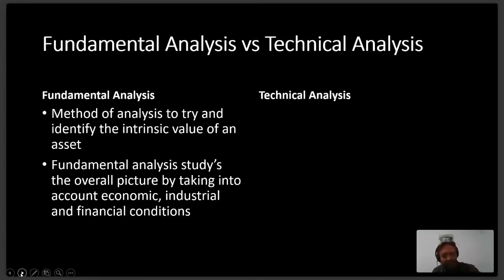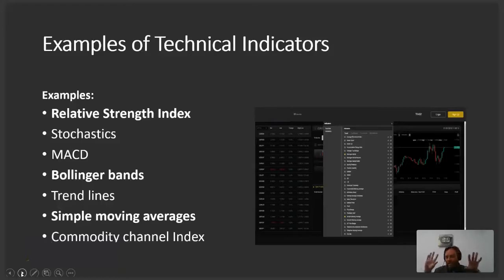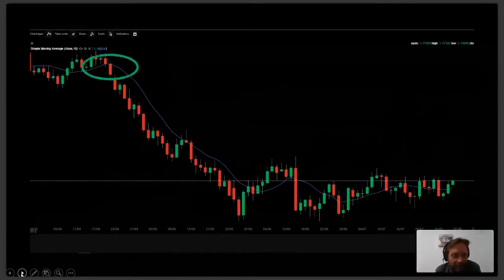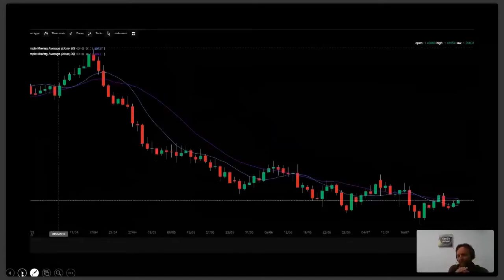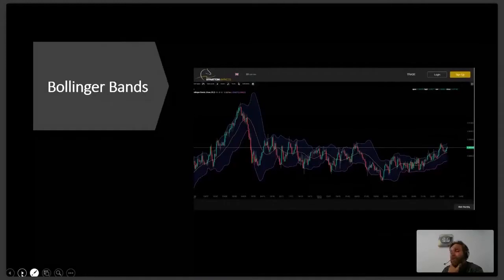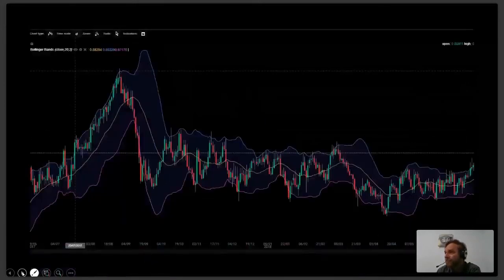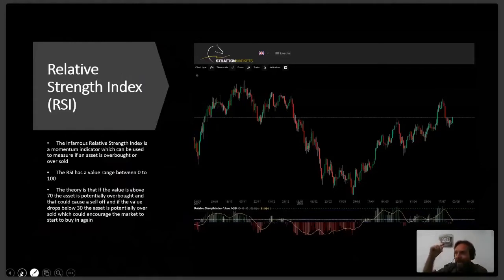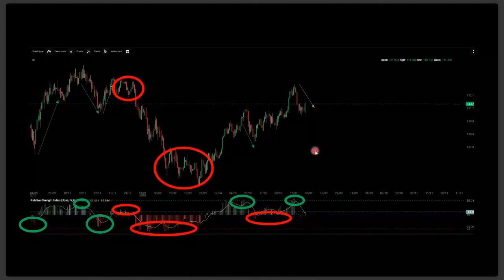How I Learnt Technical Analysis